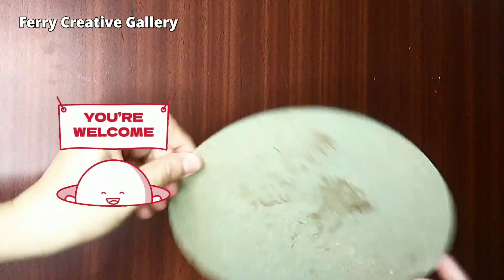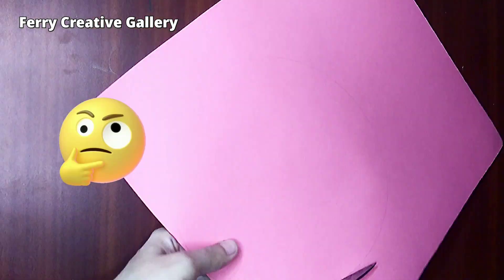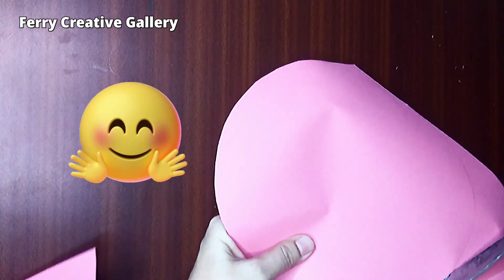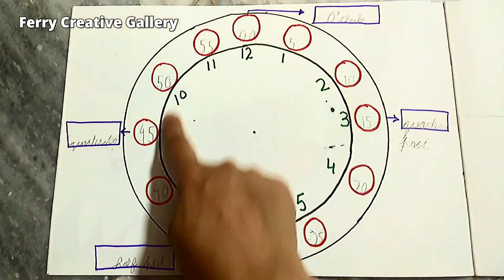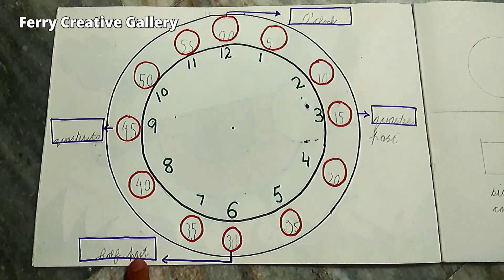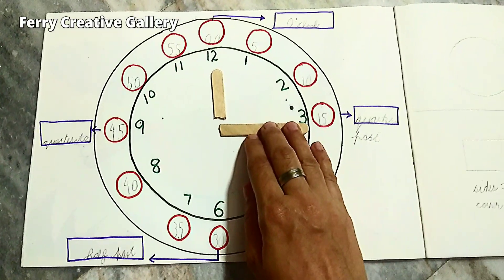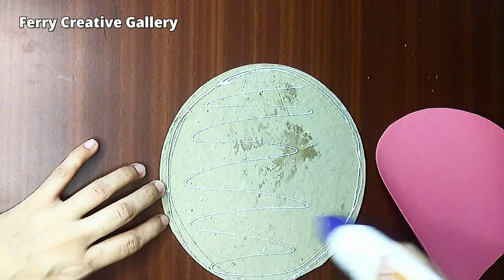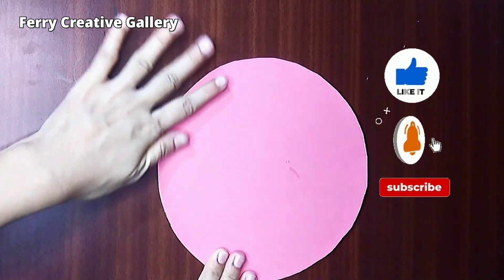Handmade Clock for School Project||Clock Model||How to make a Clock for school project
@Ferry Creative Gallery
Video highlights:
Handmade Clock Ideas
Handicraft Wall Clock
How can I make my own clock?
Handmade Wall Clock
Wall Clock Craft Model
Clock Model for school project
Model of Clock using cardboard
Clock project for grade 4
How to make a clock for school project with cardboard?
How do you make a movable hand clock?
How can we make a clock with waste material?
Clock project for grade 1
Paper clock craft
Clock project for grade 2
How to make a clock for kids
Art and craft clock
How to make a cardboard clock with moving hands?
How to make a clock with waste material
What is working model in maths?
How do I teach my child the time?
What is the best way to teach time?
How do you explain a clock to child?
How to Teach Kids to Tell Time?
How to teach time to Kindergarten
Fun ways to teach time
How to teach time to grade 1
How ro teach time to Grade 2
How do you prepare TLM in maths?
How do you make a clock model?
Maths Working Model
Tlm for class 1-5 maths
What is TLM math?
What should I teach in math for class 1?
How do you make tlm for primary classes?
Working model of maths for class 1-5
Best tlm for primary school
TLM for maths
Maths tlm for lkg ukg
Maths TLM Chart
TLM charts for Primary classes
Maths tlm images
How do you teach  fun for kids?

Welcome you all in my youtube channel .In this video you will learn How to make handmade clock model for school project...👍🙂

Link given below .TLM /working model of Preposition.

TLM of lines for preschoolers.

If you wanna improve reading skills of your child click the links given below...

Improve english reading for beginners...
phonic sound

step-2

nursery rhymes.

Ferry Creative Gallery.

Thankyou🙏🙂